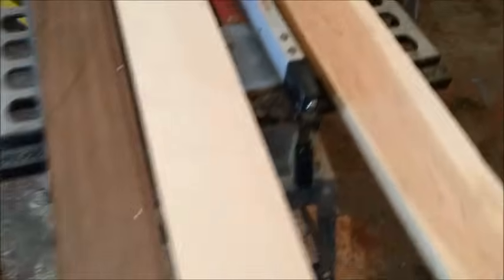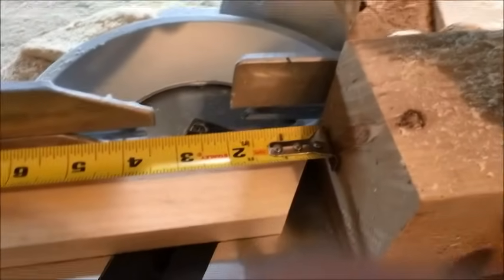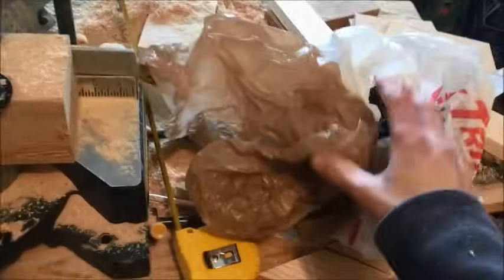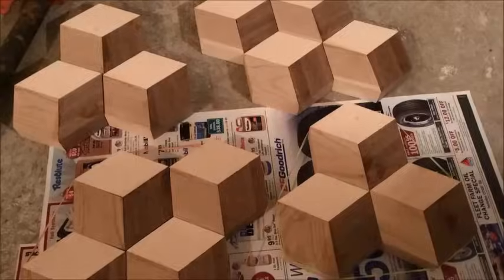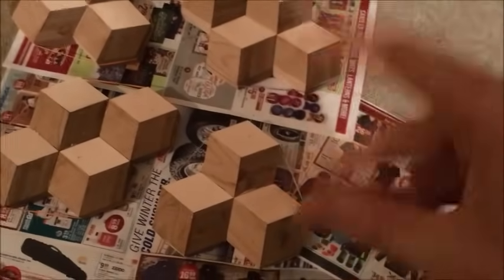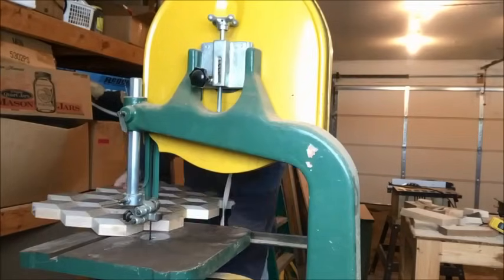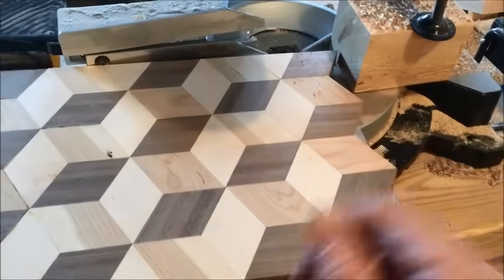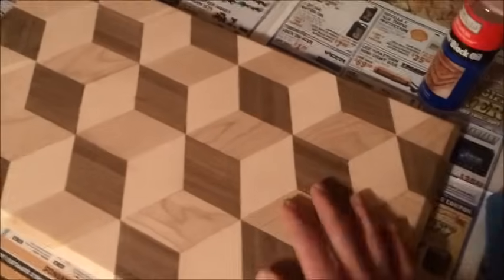How To Make A 3d Cutting Board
Using Maple, Cherry And Walnut.